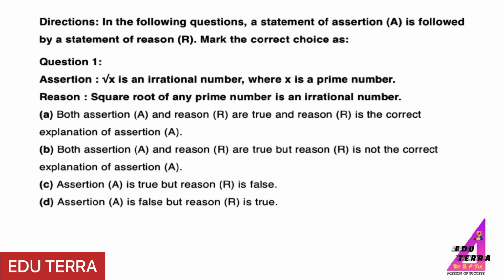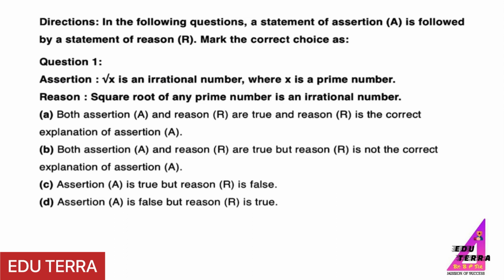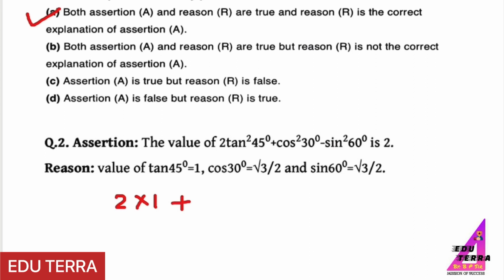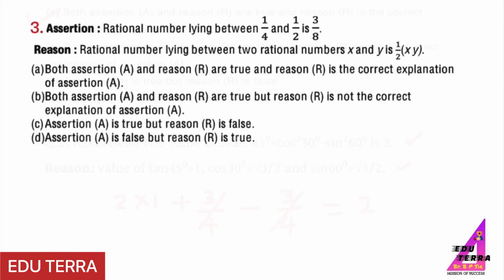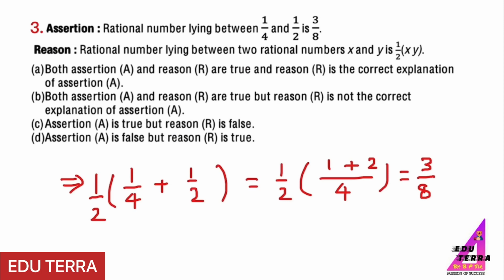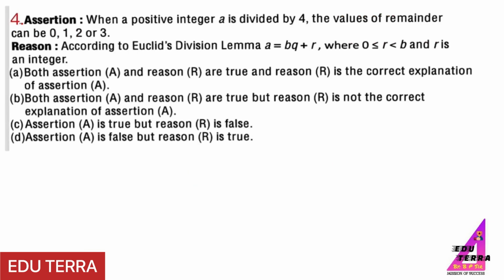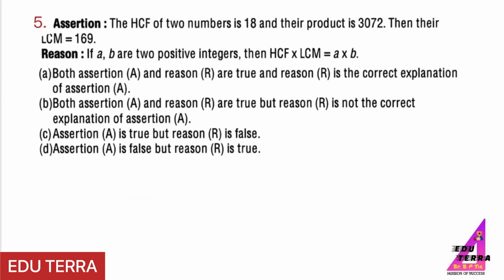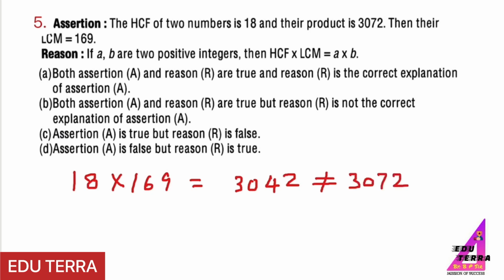MATHEMATICS/ASSERTION and REASON BASED QUESTIONS/ CLASS 10/ TERM 1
LEARN AND IMPROVE YOUR UNDERSTANDING ABOUT ASSERTION AND REASON BASED QUESTIONS IN MATHS WITH THESE 5 QUESTIONS.